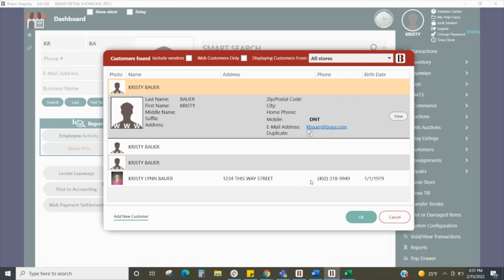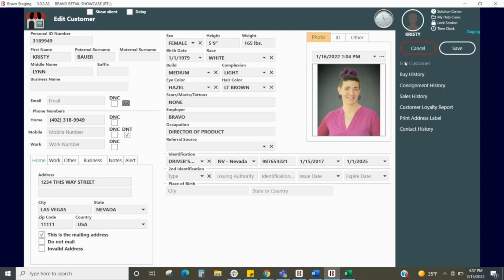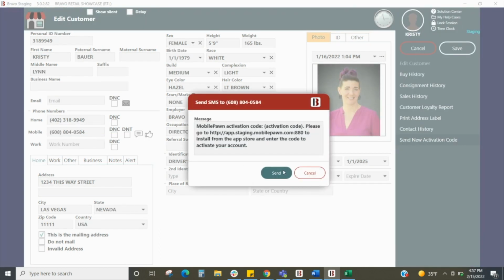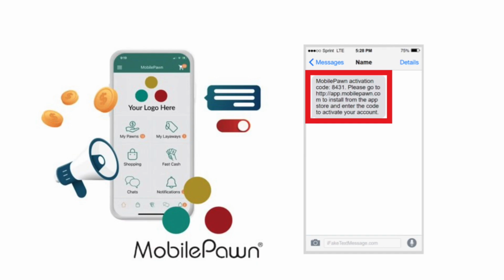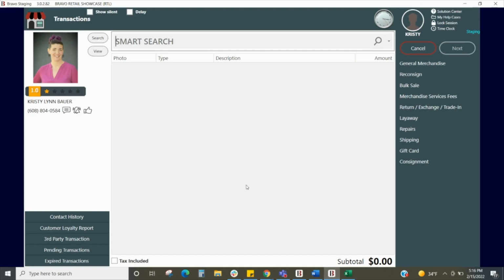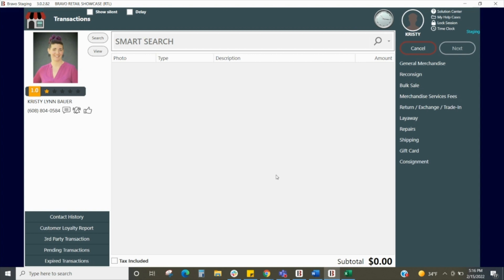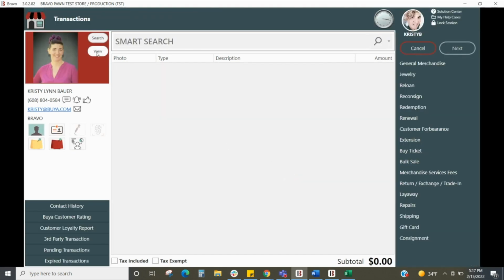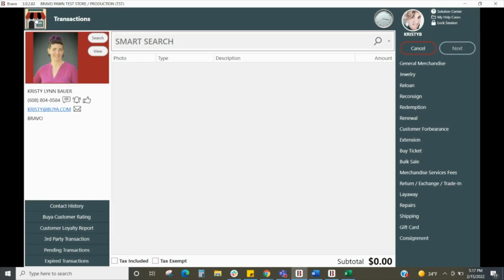How to Activate MobilePawn for Your Customers